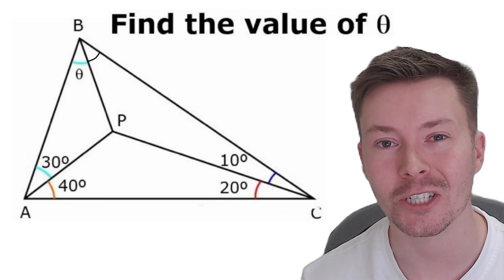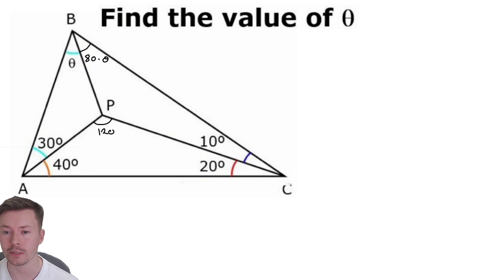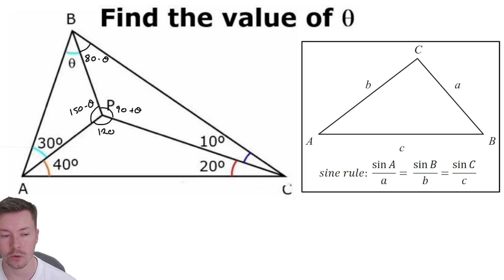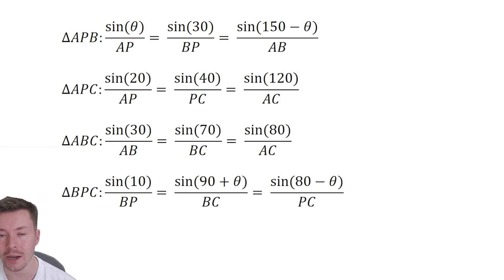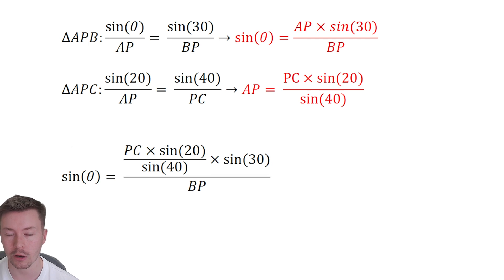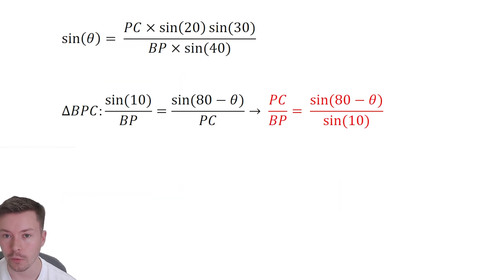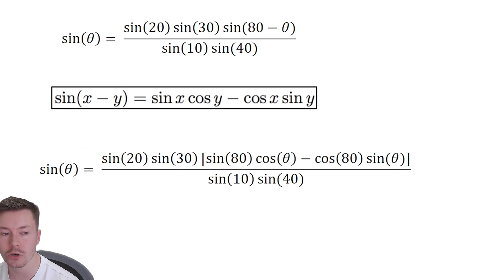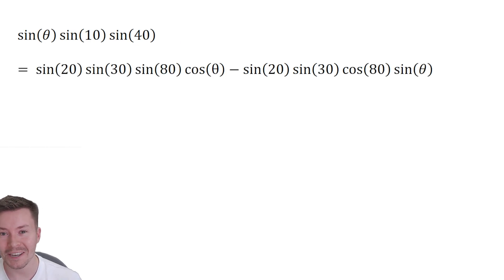Can you find the value of theta?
Can you find the value of theta? Watch the video to see my solution! Did you get the same answer? Was your solution different to mine?

check them out for more interesting problems!

Thank you to everyone who watches and helped us reach over 800 subscribers. I really appreciate every single person that watches and likes my videos!